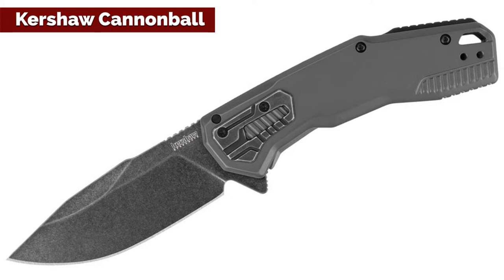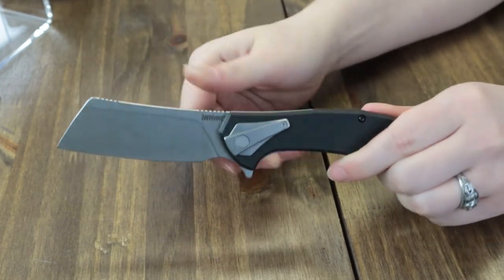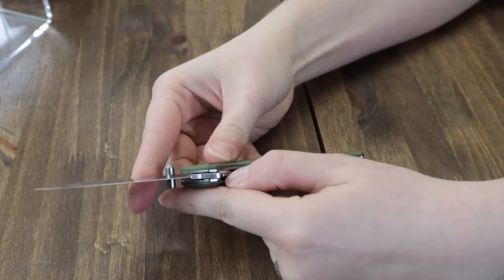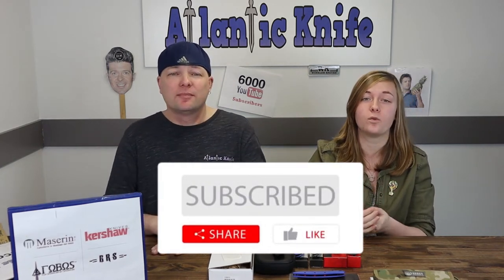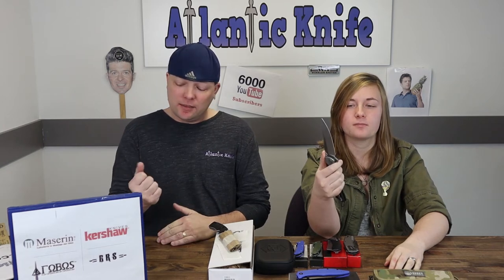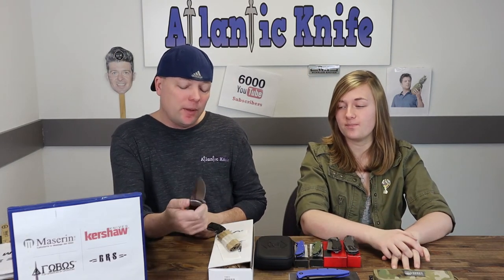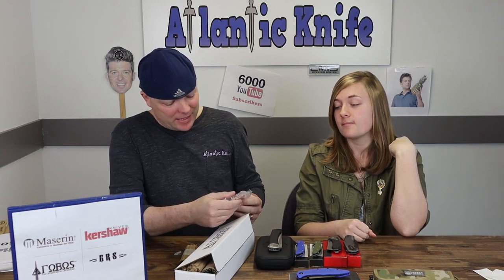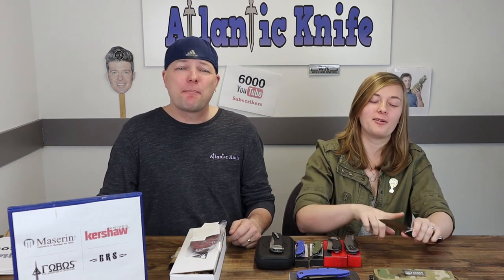New Folding Knives for March 2021 Kershaw FOBOS | AK Blade S 3 Ep 9 Titanium Knife GAW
Do we have anything to declare?
Yes. Another AK Blade episode is here and Cee & Jul are excited to announce the newest carries from Kershaw, Maserin, BRS, and FOBOS Knives. Budget regular Joe folders such as the new Cannonball and Bracket (an XL version spin off the popular Kershaw Static), and oodles of color & blade choices for Maserin's new Sport Linerlock line. The new BRS Khopesh featuring titanium, D2, and G10 is a bigger, bulkier piece than ever featured before, and Cee & Jul aren't afraid to show it off. Like always things get even more knife oriented when Jul wields the wild hog bashing FOBOS Mini Tier 1 knife, the slightly smaller cousin to the Tier 1 C. Knives, movie quotes, and wild hog mother-in-laws is what this AK Blade show is all about.

*BRS Khopesh confirmed as having titanium bolster*

However, if you weren't able to participate, we've got another opportunity for you. You can also head over to our blog on atlanticknife.com and answer the AK Trivia Question. If you do that, you'll be entered to win...a Kubey Titanium knife.

•  Parler: Search for AtlanticKnife